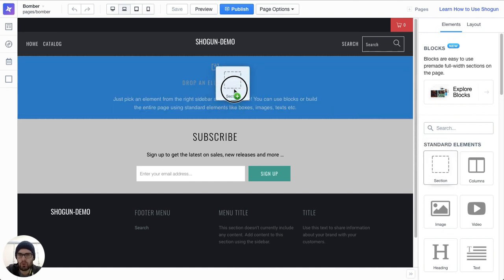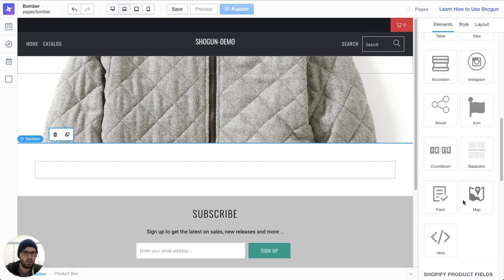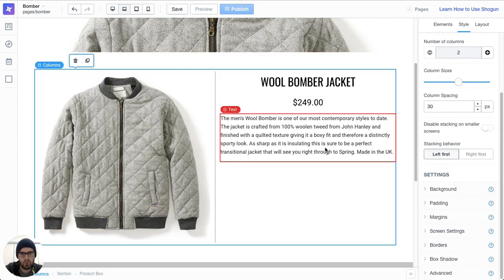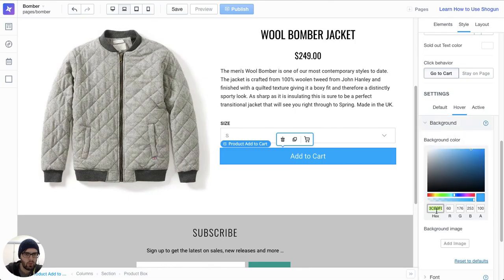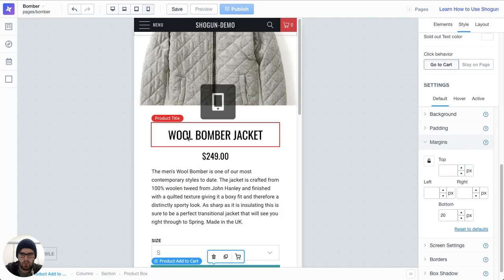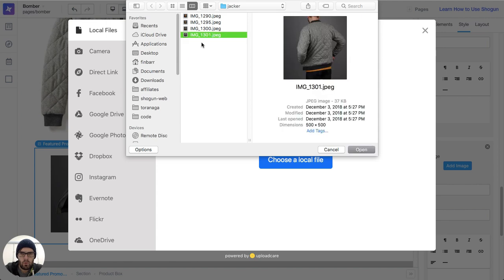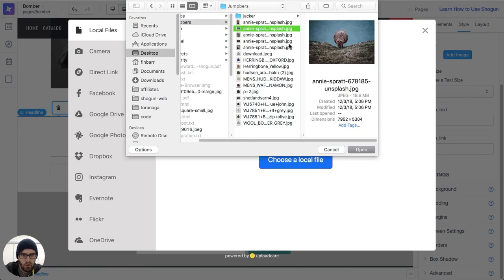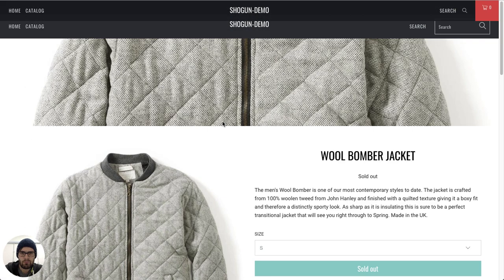Customize your Product page with Shogun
If you’ve implemented the various Sections available through the ‘product.details’ template but are looking for an even more custom look and feel for your pages, we recommend considering the Shogun app. Shogun allows you to optimize your landing pages using a powerful drag-and-drop visual page builder, and is built to work seamlessly with Turbo.

To see how their page building tool can help you take your Shopify store to the next level, take a look at this video where they transform a product page in our Turbo theme in minutes!